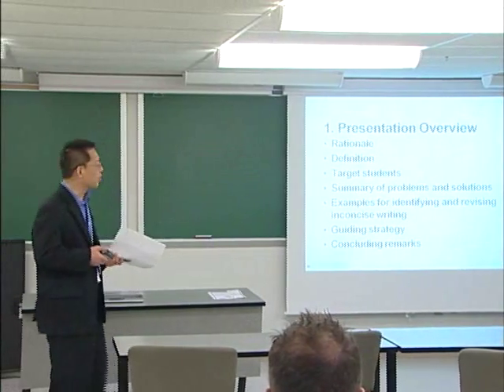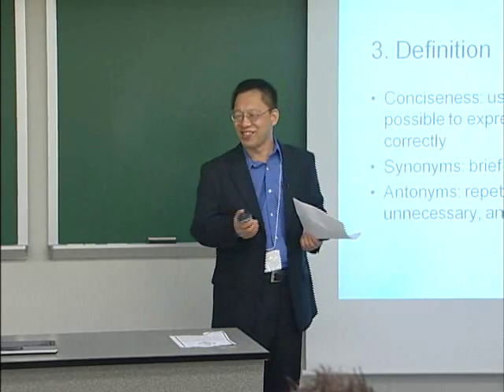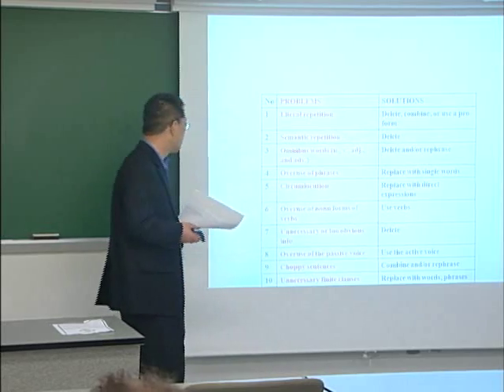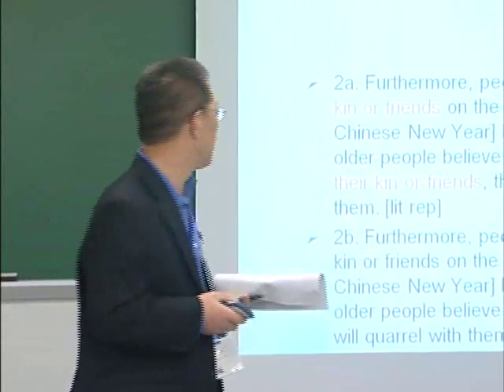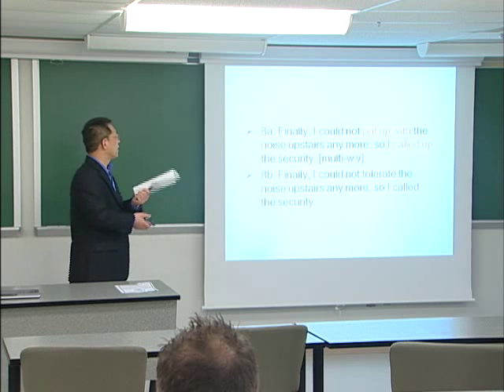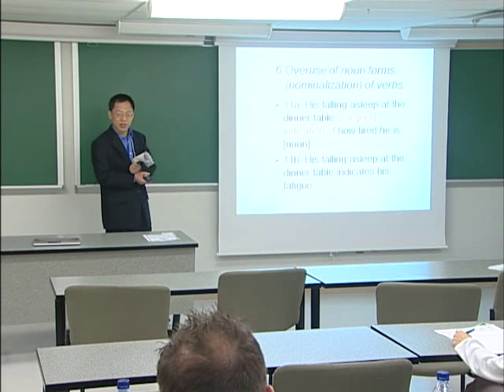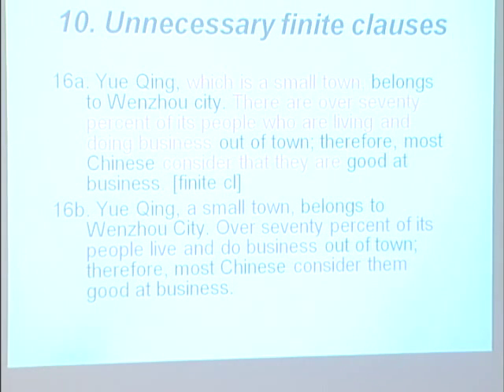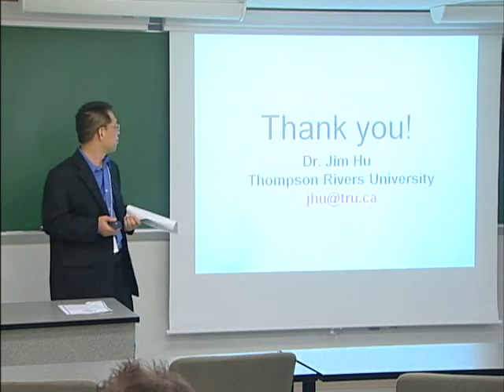CAAL/ACLA 2009 HU, Jim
Problems and solutions in Teaching ESL Students to Write Concisely – Jim Hu